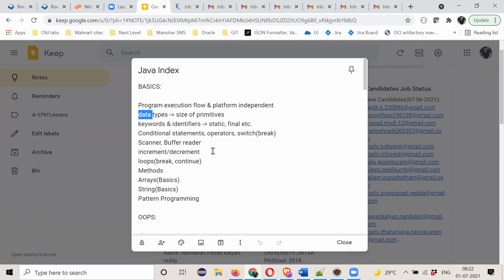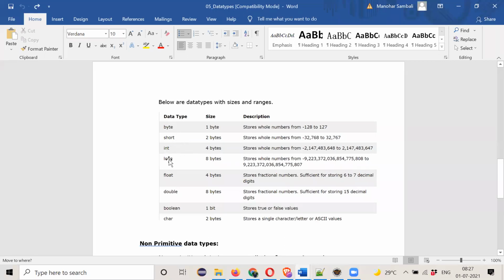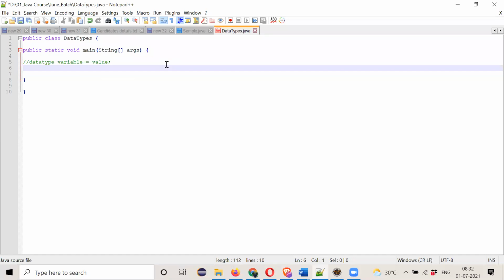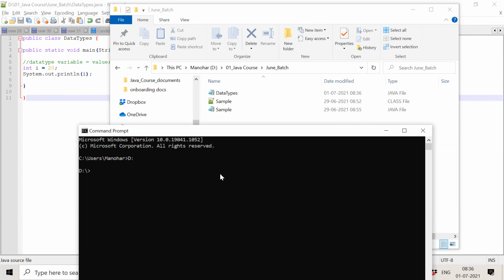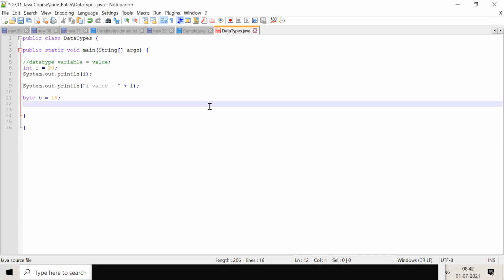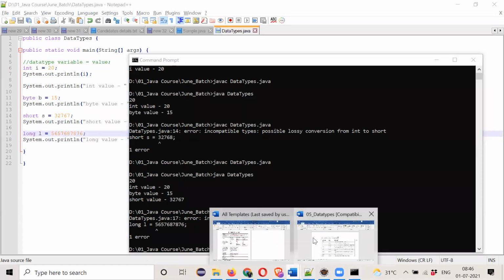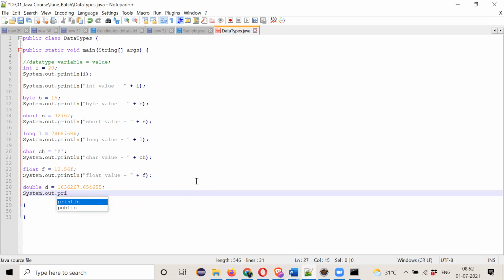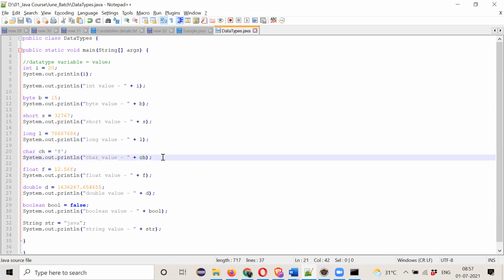Java Tutorials for Beginners | Data types in Java | Chapter#3 | Core Java | WhyNotJava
Java Tutorials for Beginners - Java Datatypes